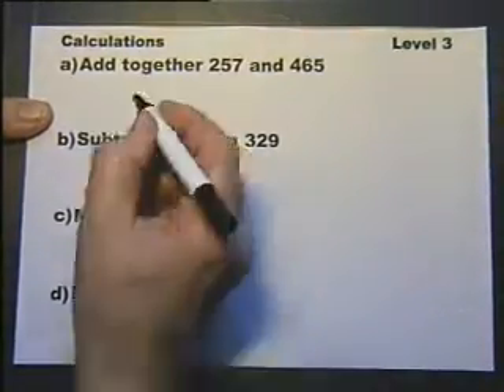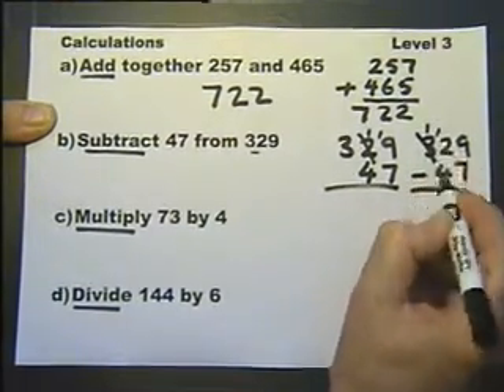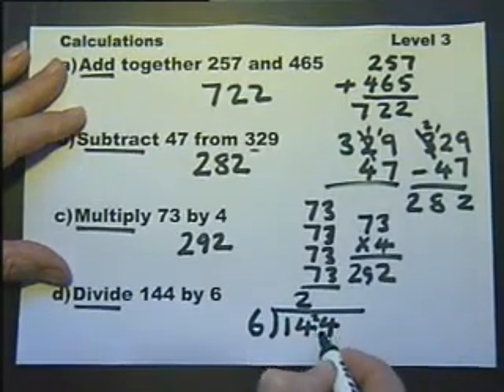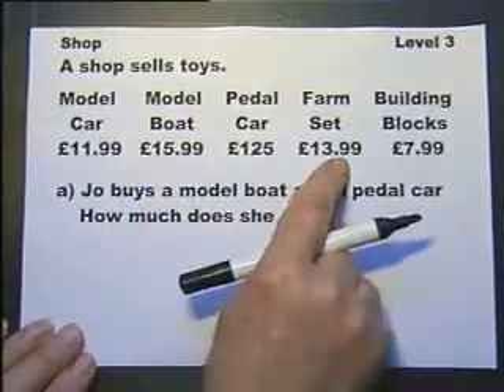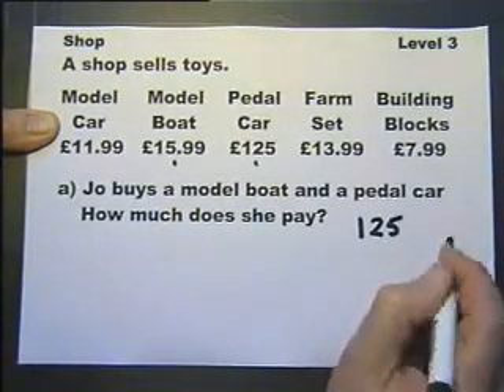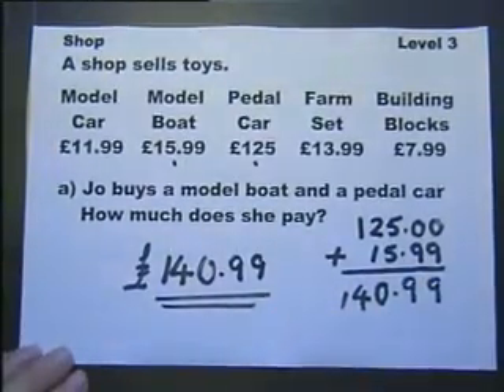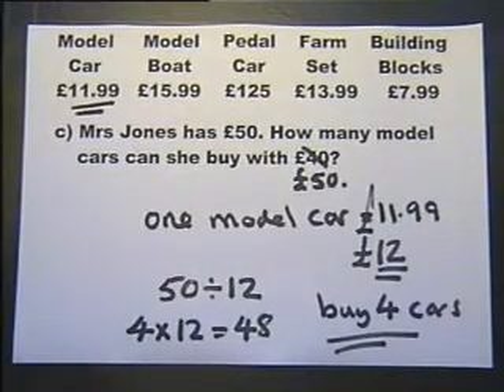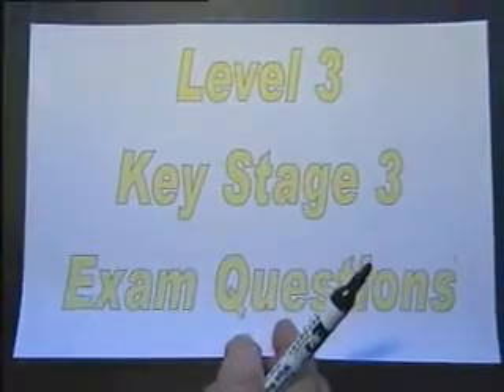KEY STAGE 3 Exam Type Questions LEVEL 3. Part two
The questions used in this video clip are based on genuine Key Stage 3 Level 3 examination questions.